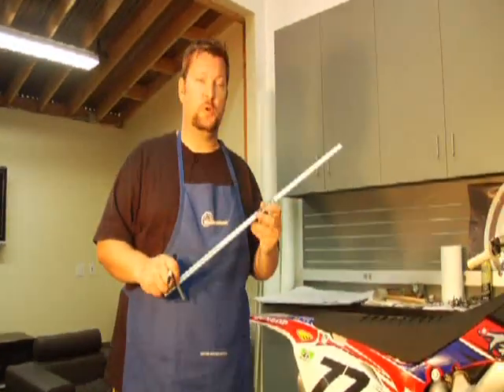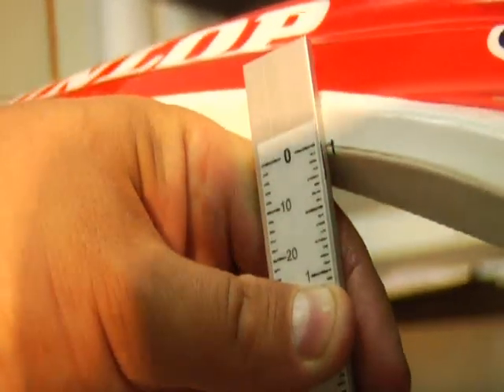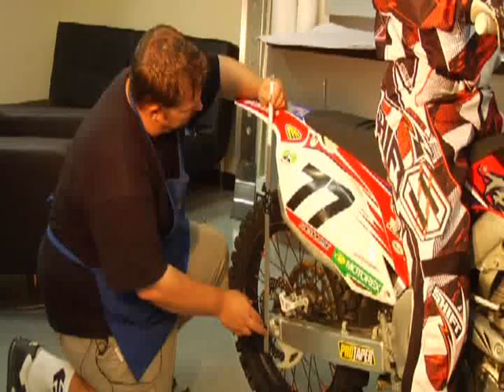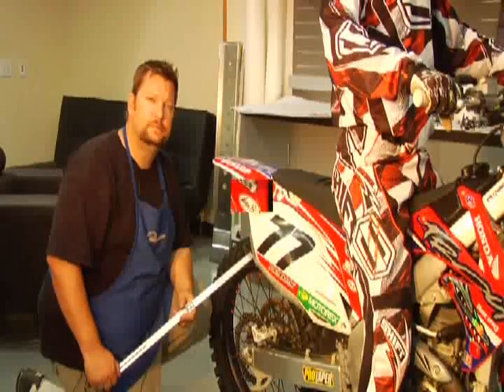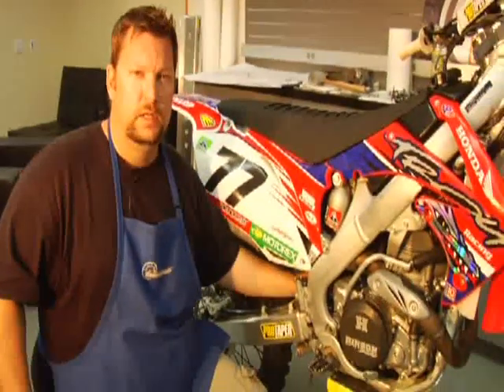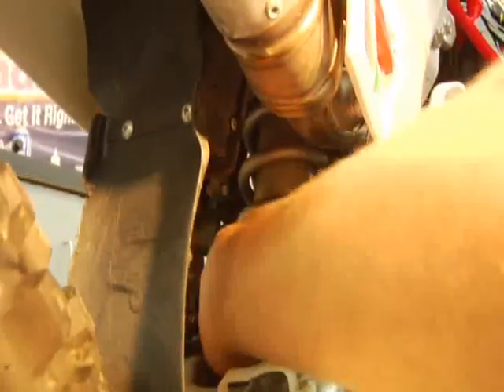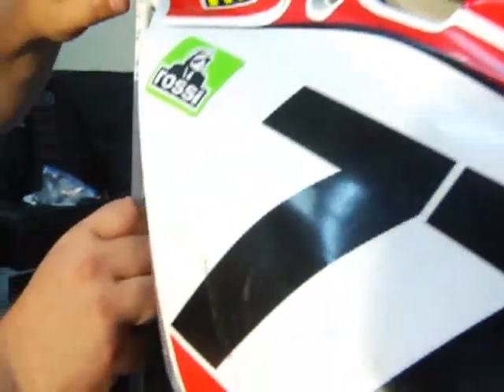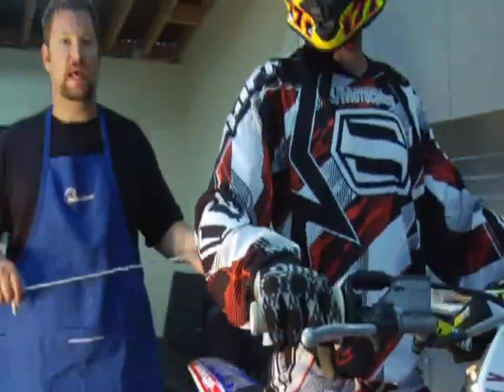How-To Adjust Dirt Bike Suspension at BikeBandit.com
This BikeBandit.com How To Video overviews Dirt Bike Suspension Adjustment with Steve Matthes and was produced by Transworld Motocross.